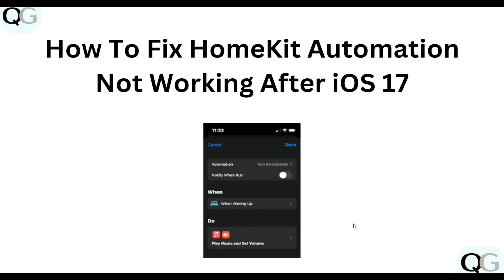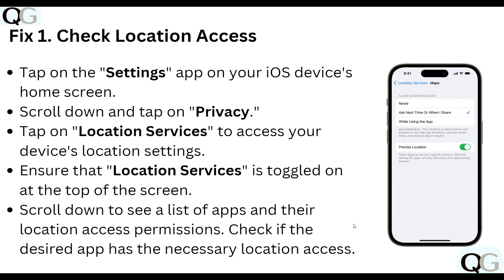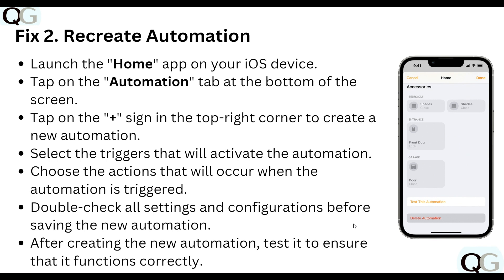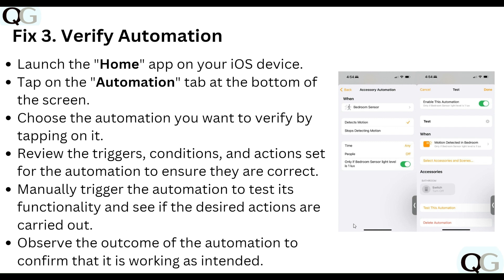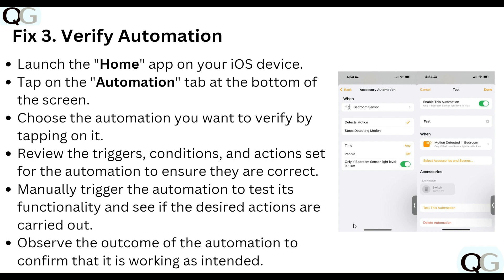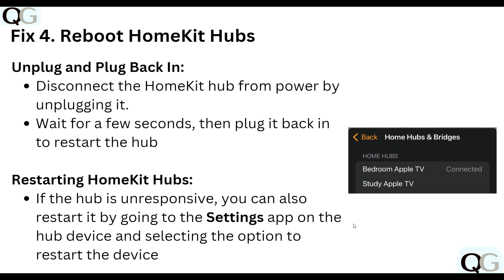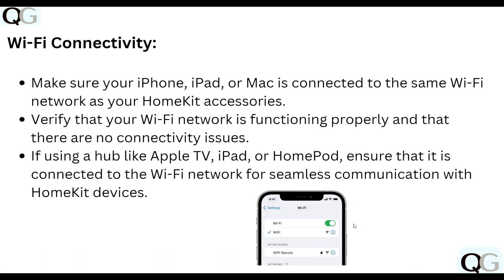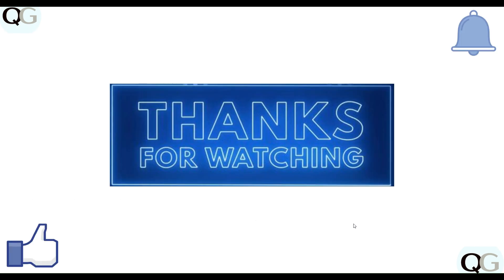How To Fix HomeKit Automation Not Working After iOS 17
We provide step-by-step instructions on how to troubleshoot and fix this problem, ensuring that your smart home devices seamlessly integrate with HomeKit once again

00:17 Fix1: Check Location Access
00:43 Fix2: Recreate Automation
01:14 Fix3: Verify Automation
01:48 Fix4: Reboot HomeKit Hubs
02:10 Fix5: Check Bluetooth and Wi-Fi Connectivity